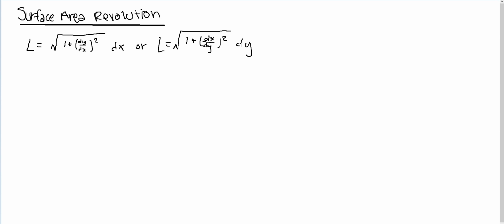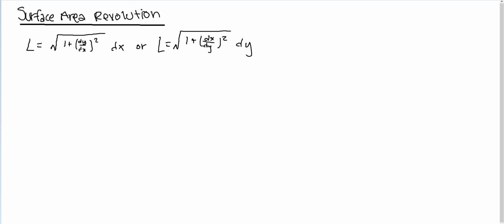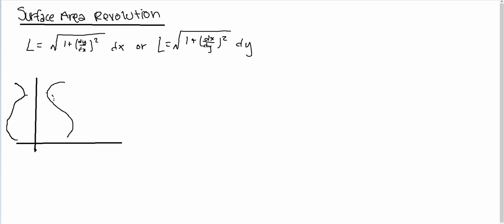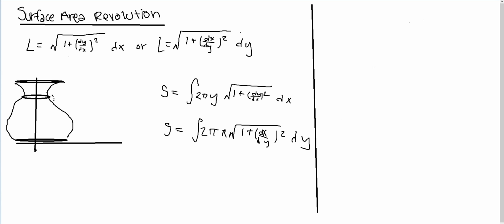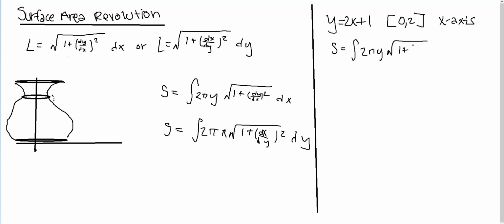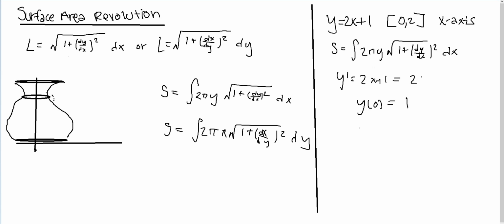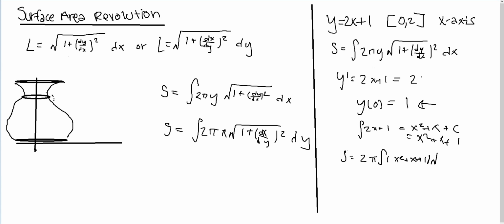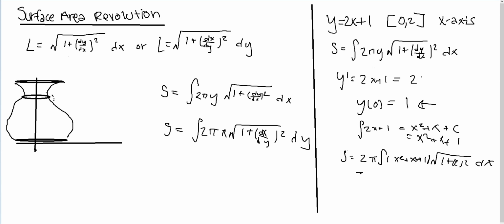Surface Area of Rev